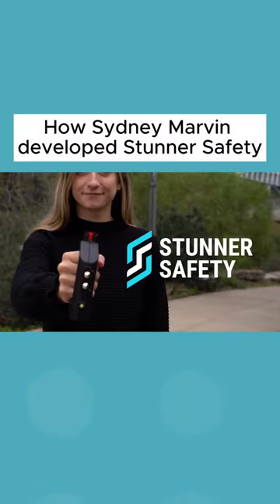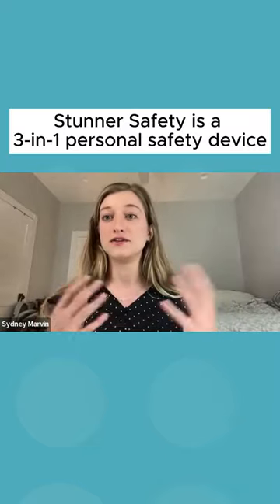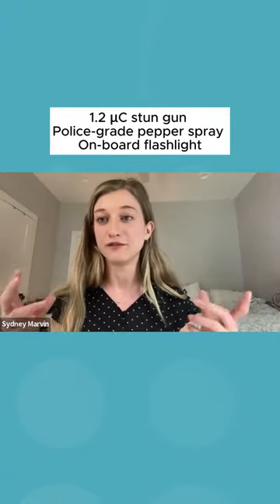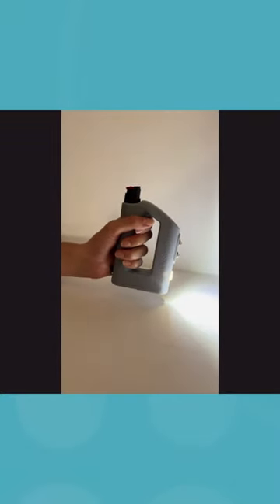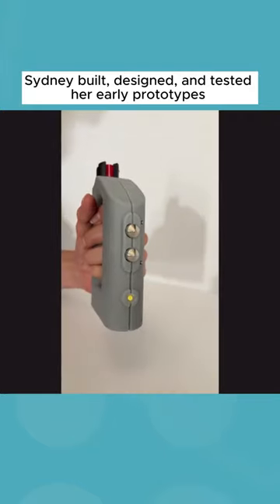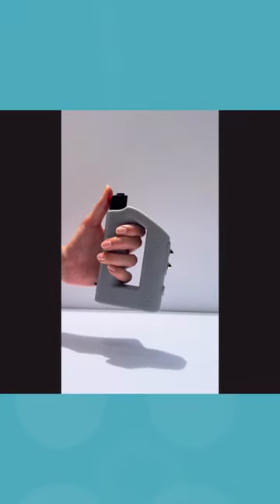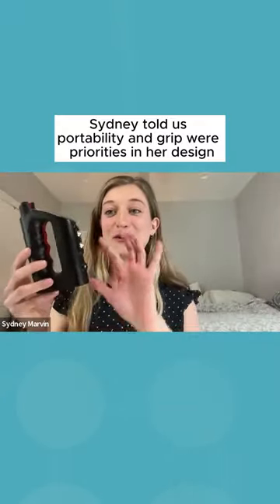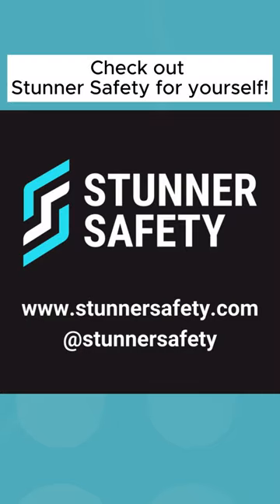How Sydney Marvin developed Stunner Safety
We sat down with Sydney Marvin, creator, founder, and CEO of Stunner Safety.
After finding herself in dangerous situations in college, Sydney developed this 3-in-1 pepper spray, stun gun, and flashlight from the ground up.